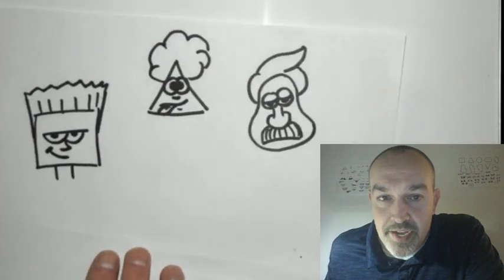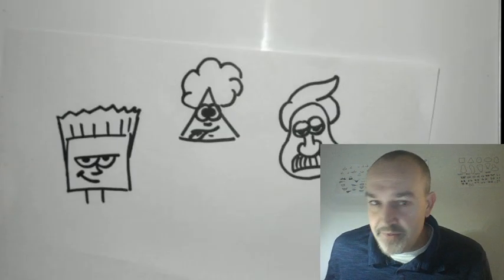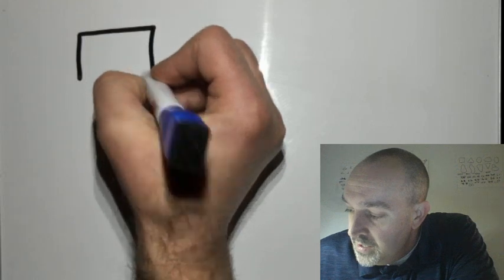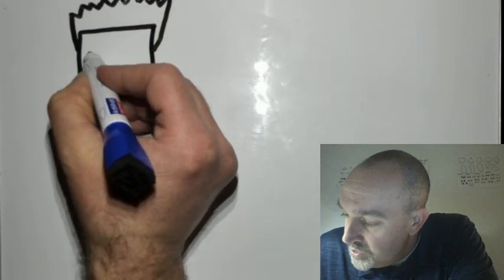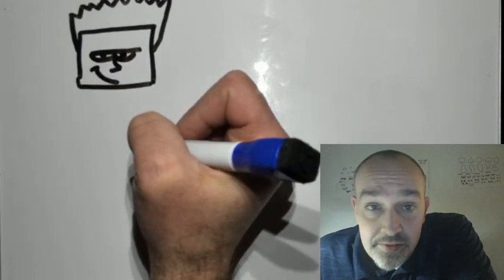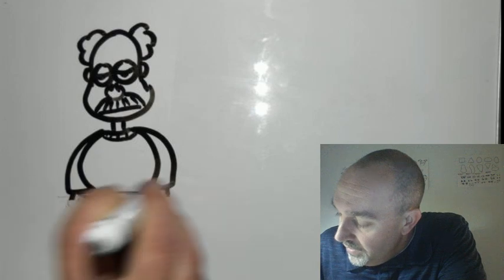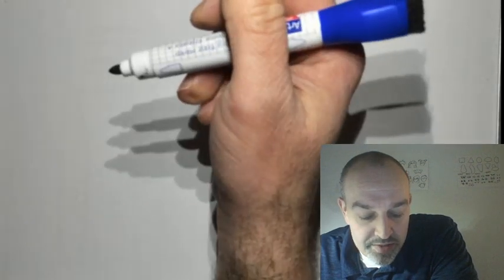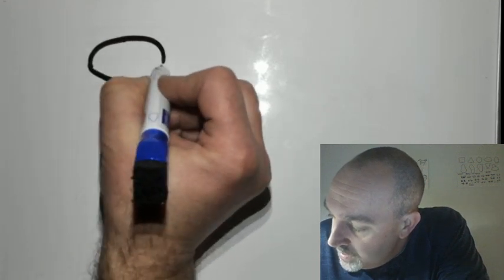Art with Mr. Lindsay 2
Simple shape cartoon portraits drawn by Mr. Lindsay.